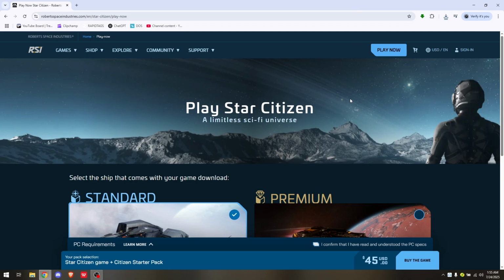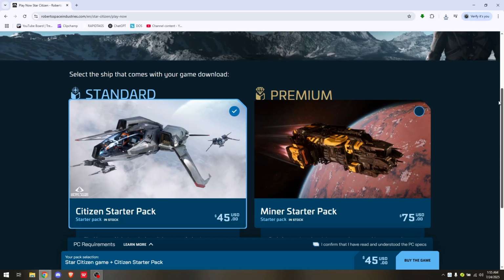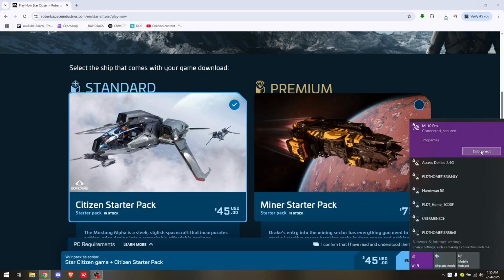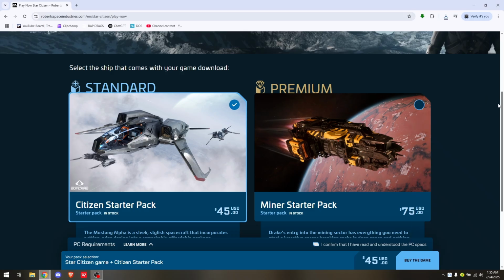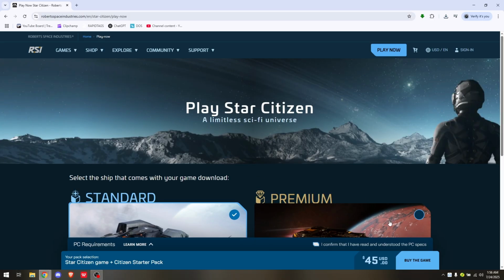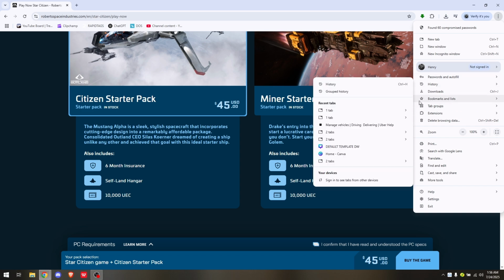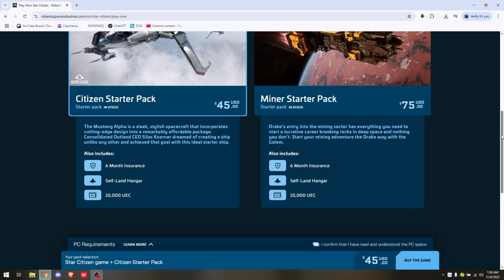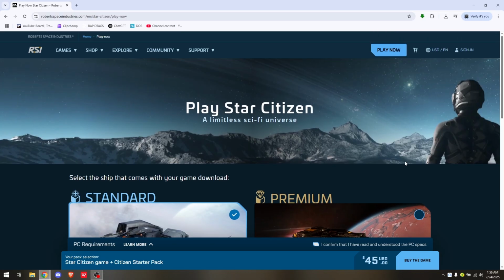HOW TO FIX ERROR CODE 19000 ON STAR CITIZEN 2026! (EASY FIX)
In this video, I will show you how to fix error code 19000 in Star Citizen.
Learn what causes this login error and how to resolve it quickly.
These solutions will get you back into the game with no issues.